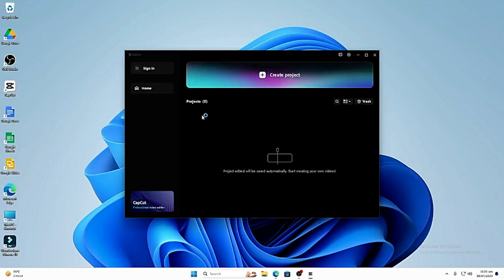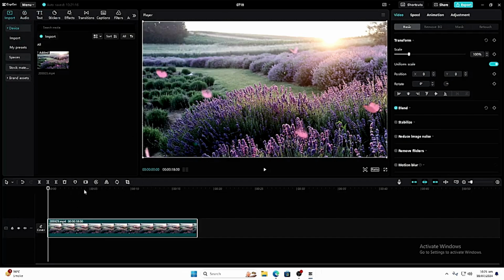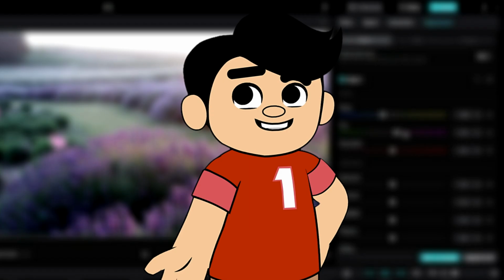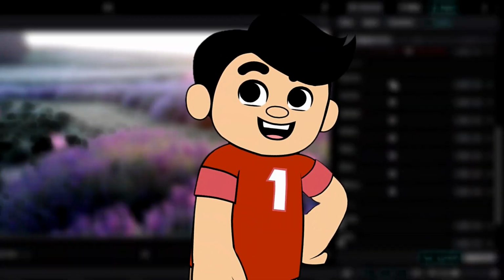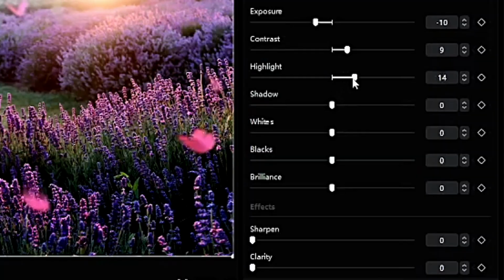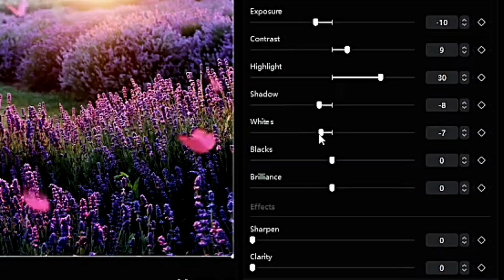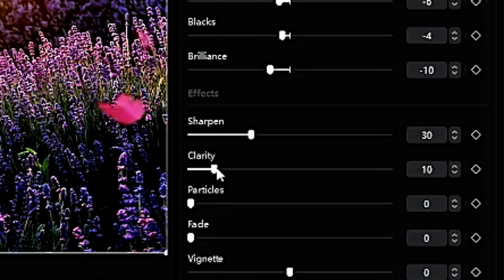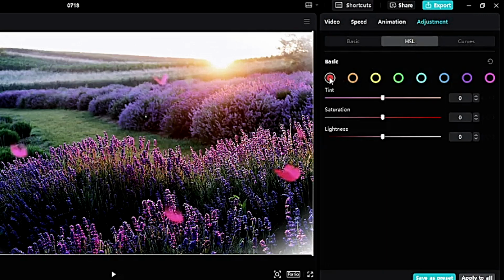Color Correct Like a Pro in CapCut! Temperature, Tint, Saturation & More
Unlock the art of color correction with our comprehensive guide on "Color Correct Like a Pro in CapCut!" 🎨 In this video, we'll take you through the essential tools and techniques for adjusting temperature, tint, saturation, and more to elevate your video editing skills. Whether you're a beginner or looking to refine your expertise, this step-by-step tutorial will help you master the color correction features in CapCut.

Discover how to achieve the perfect look for your videos by learning how to:
- Adjust color temperature for warm or cool tones
- Fine-tune tint settings to correct any color casts
- Manipulate saturation for vibrant or muted visuals
- Apply additional effects to enhance your footage

Join us as we break down each tool and provide tips for achieving stunning results.

Transform your video aesthetics and impress your audience with professional-level color corrections. Let's get started!